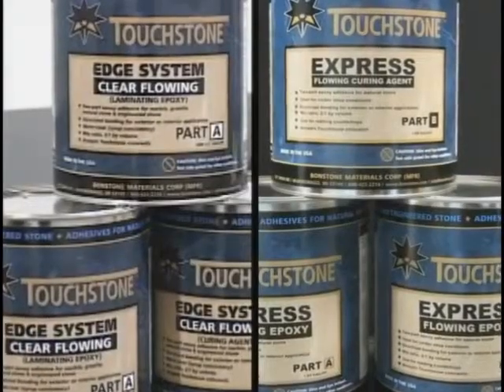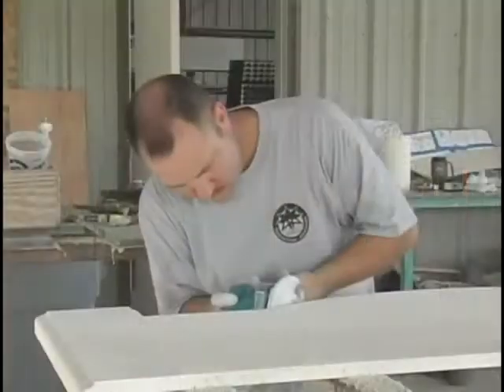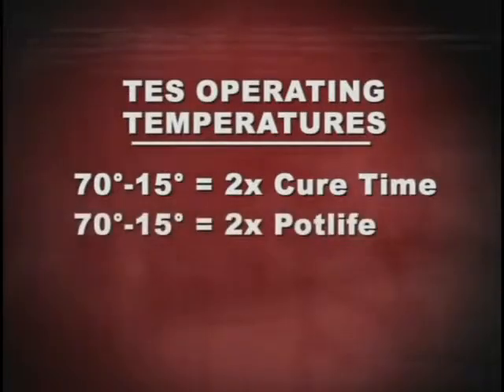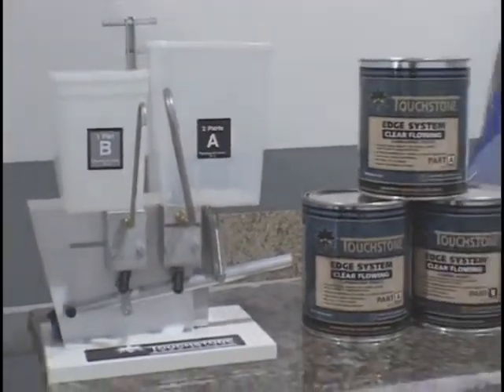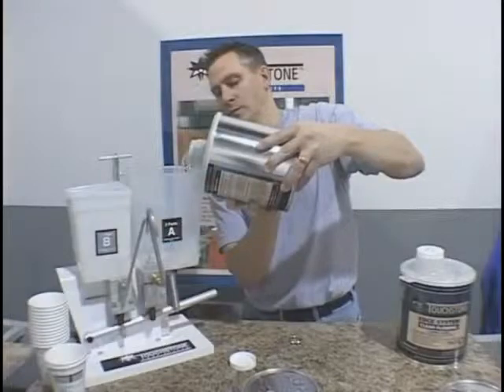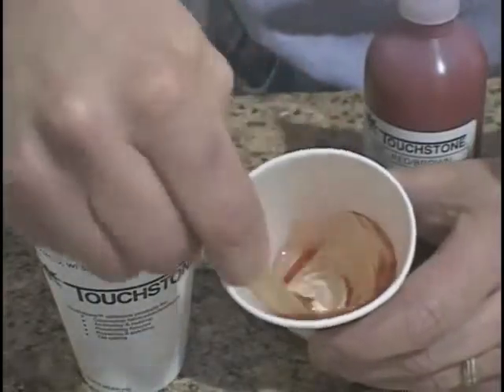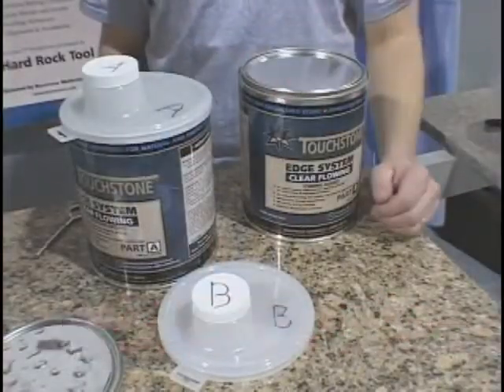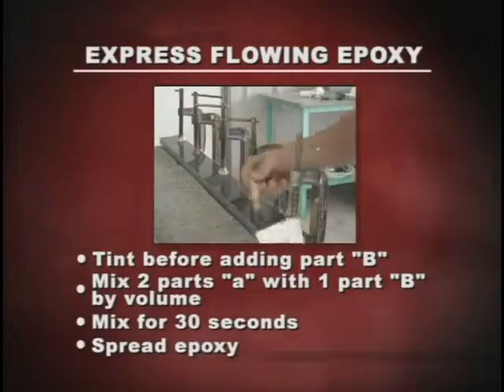Touchstone Flowing Epoxy Adhesive - Demo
Touchstone Flowing Epoxies for the Fabrication Industry including Countertop Fabrication - Touchstone Edge System and Touchstone Express II.Strengthening & Reinforcing Stone Using Touchstone Flowing Epoxies

To view our full line of Touchstone products at Braxton-Bragg's

We publish the Slippery Rock Gazette.